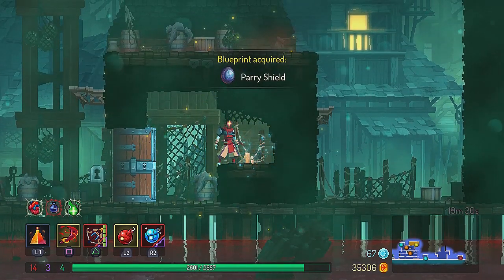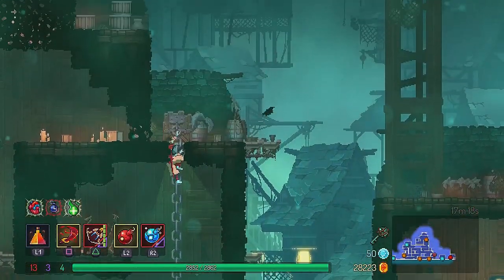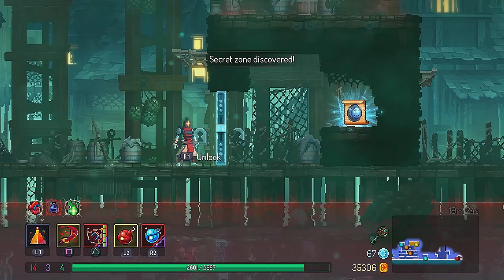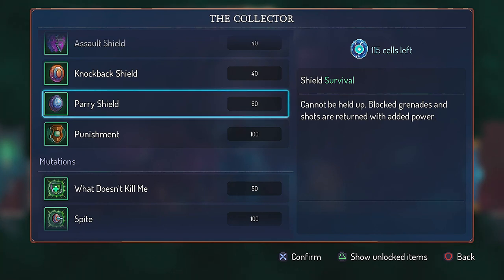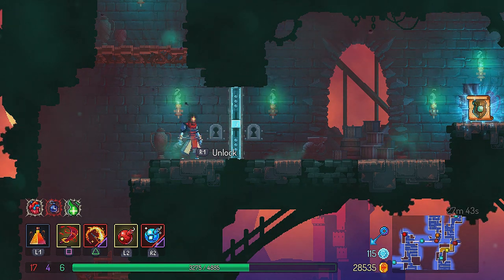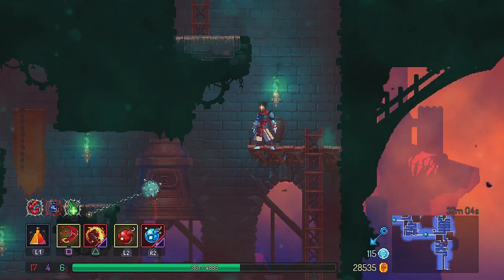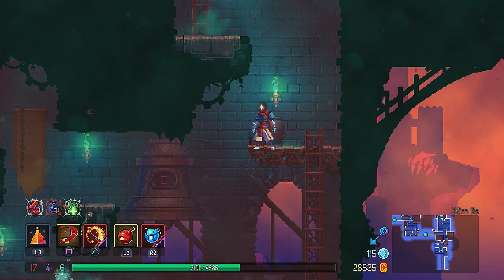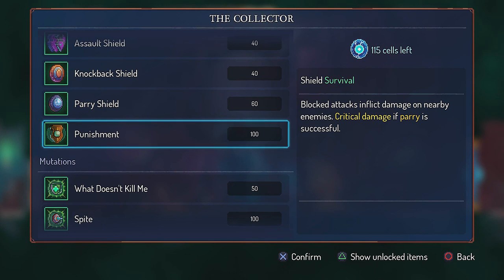How to get the Parry Shield and the Punishment | Secret Blueprints | Dead Cells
Welcome Grid Runner to the Blueprint Guide for Dead Cells where I am going to show you the Secret Blueprints in the Stilt Village and Clock Tower, the Parry Shield and Punishment. You need to Ram Rune and the Spider Rune in order to get the parry shield. (SPOILERS)

You need to get the 2 villager keys and you need the spider rune to by-pass the first door what is opened with the villager key and at the end of the level you need to break the ground floor to get to a building with a door that can be opened with the villager key and you can pick up the Parry shield.

For the Punishment in the clock tower what is locked away by a door and you need the bell tower key to open it, How to get this key is to find 4 bells within the level and hit them from low tone to high tone and you will get the Bell Tower Key.

▸ Parry Shield Location: Stilt Village (At the end of the level locked by a door what is opened up with the villager key)
-  Description: Cannot be held up. Blocked grenades and shots are returned with added power. (Scales with Survival)
 - Requirements: the 2 villager keys within the level, the Spider Rune, and the Ram Rune.
▸ Punishment Location: Clock Tower (locked behind a door that is opened by the Bell Tower Key)
 - Description: Blocked attacks inflict damage on nearby enemies. Critical damage if parry is successful
 - Requirements: The Bell Tower Key what is obtained by finding the 4 bells within the level and hit them form low tone to high tone in a sickle after you completed the right sickle it will give you the Bell Tower Key from the last bell you hit.

Developer: Motion Twin
Publisher: Motion Twin